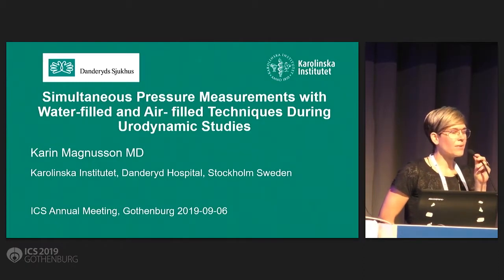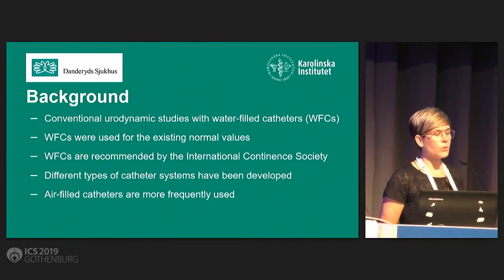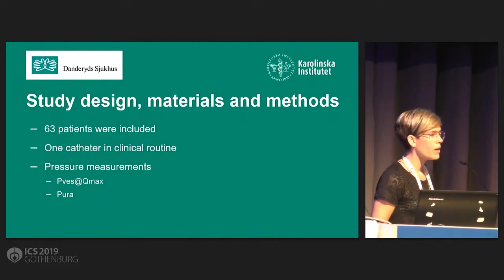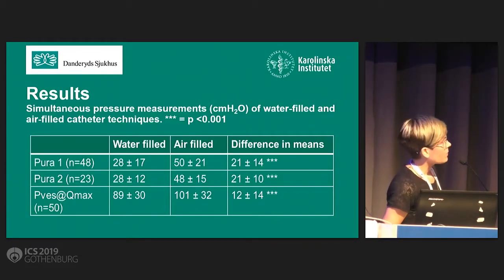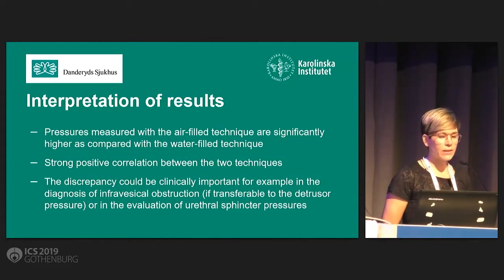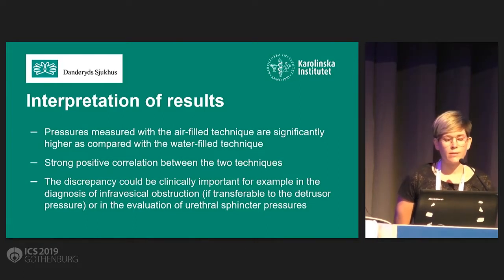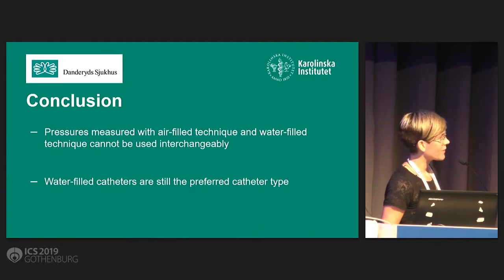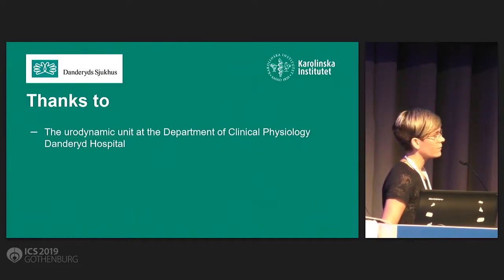#519 SIMULTANEOUS PRESSURE MEASUREMENT WITH WATER AND AIR FILLED TECHNIQUE DURING URODYNAMIC STUDIES